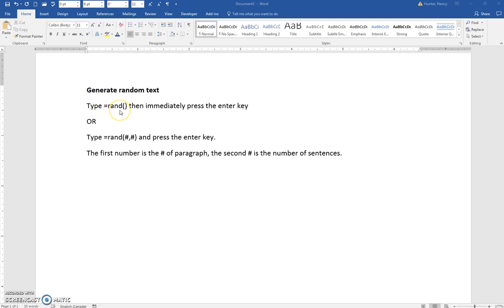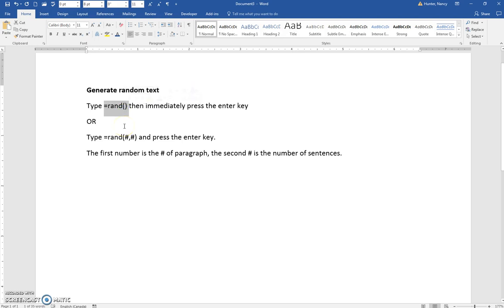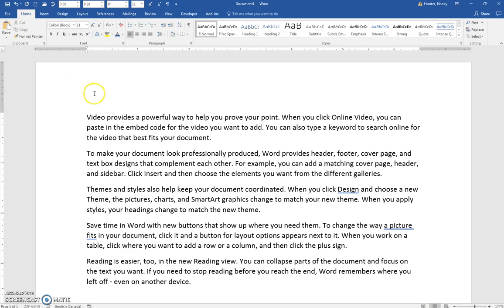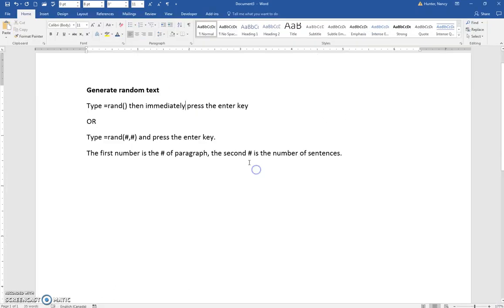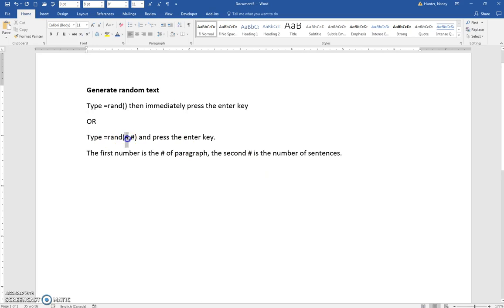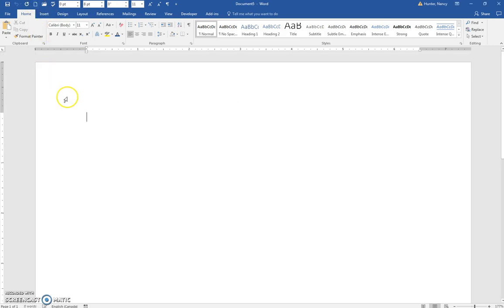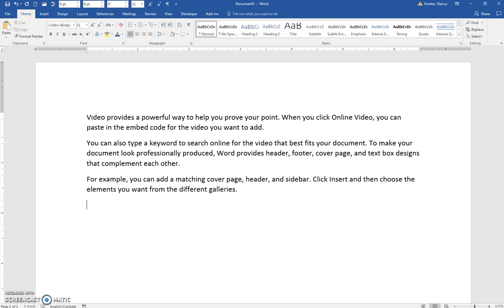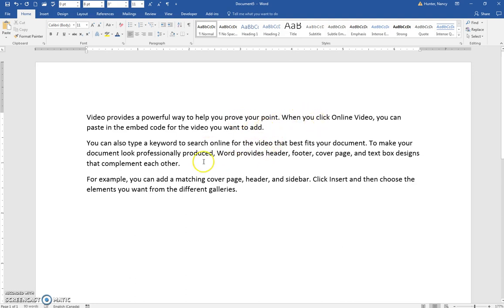02 -02 generate random text and lorem